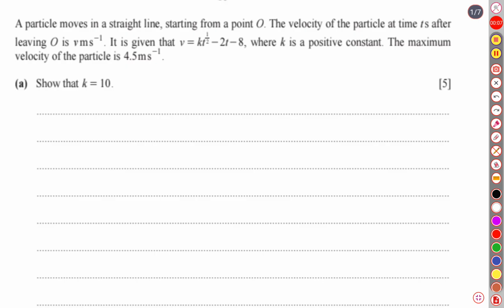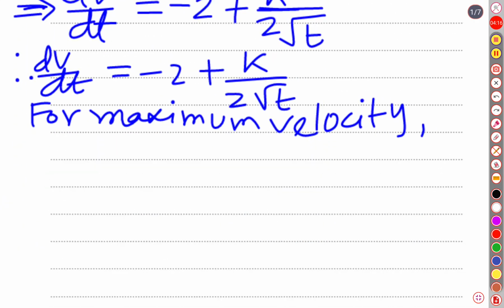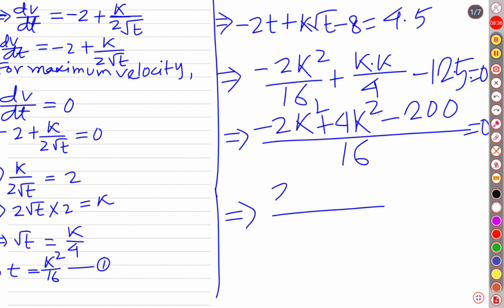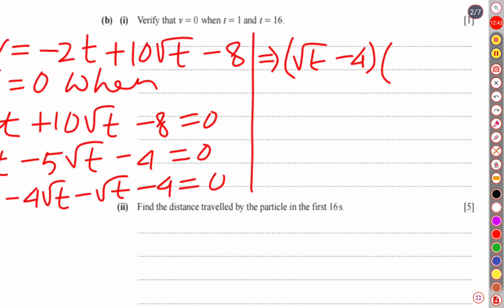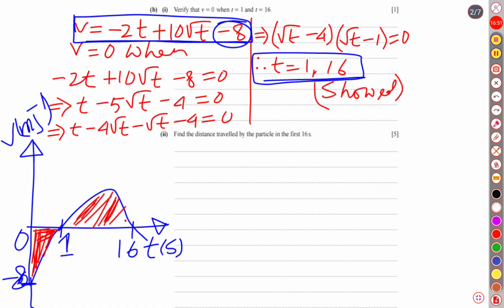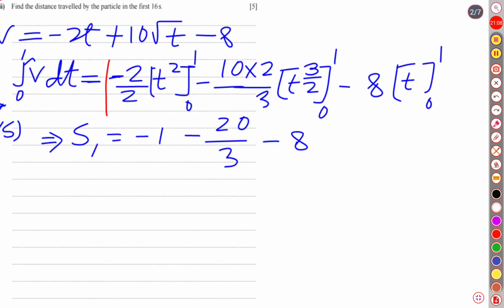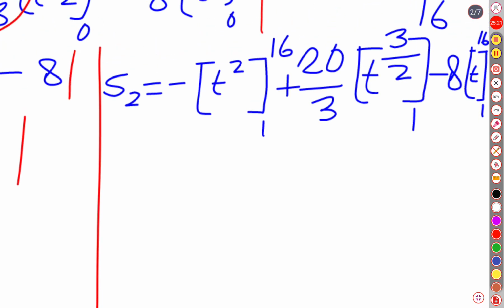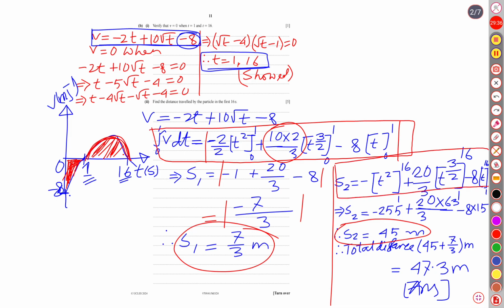Mechanics 9709/41/m/j/24 Q 6